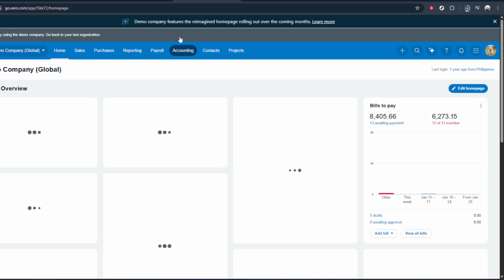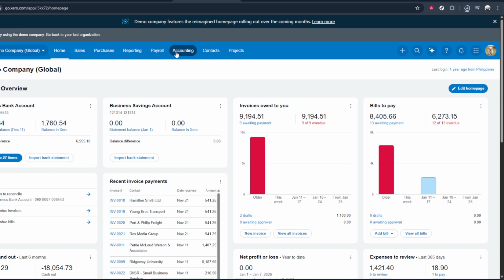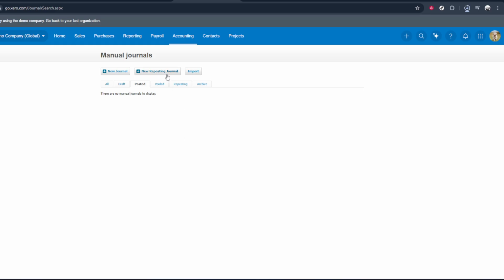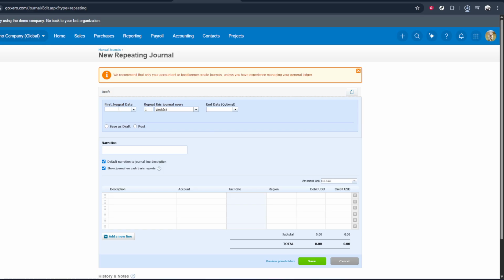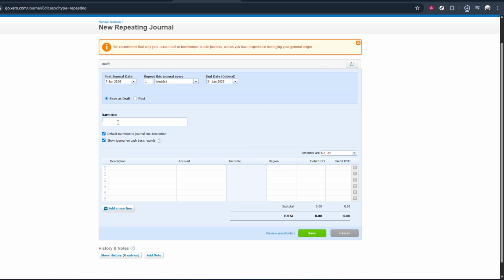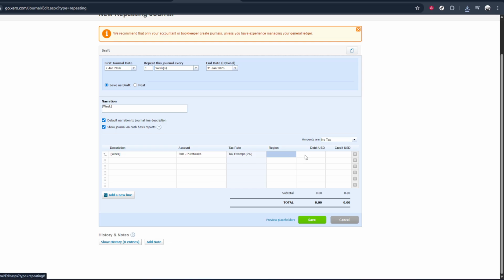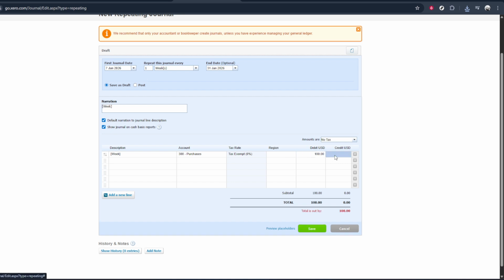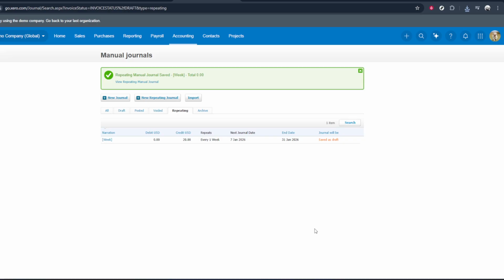How to Create a Repeating Journal in Xero | EASY GUIDE 2026